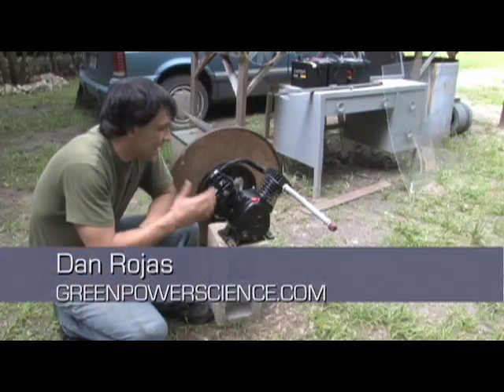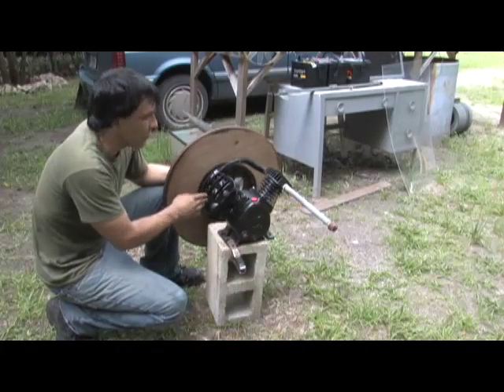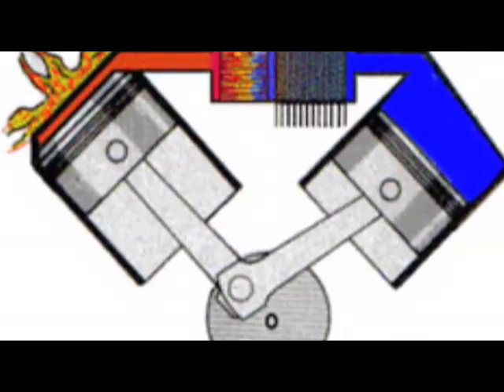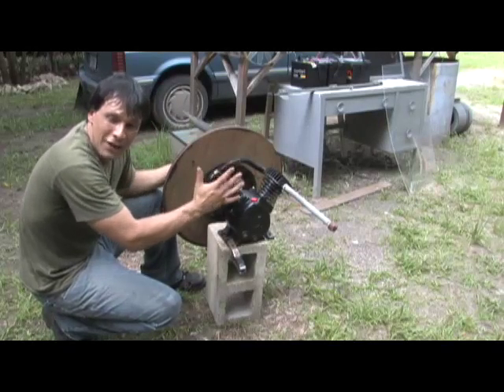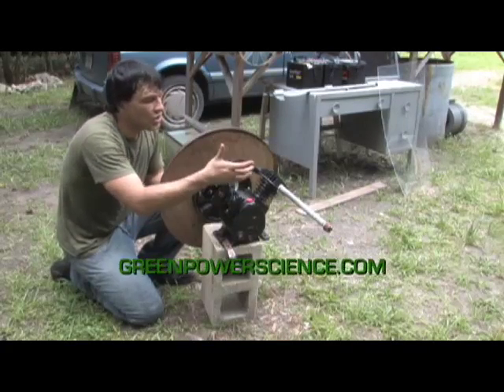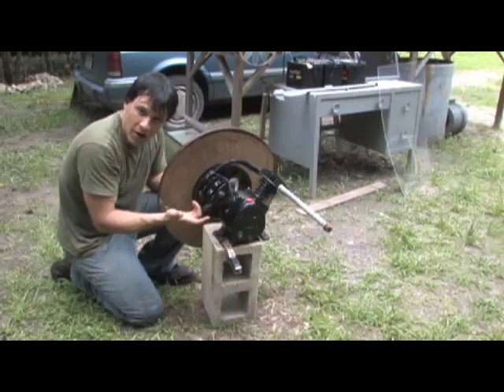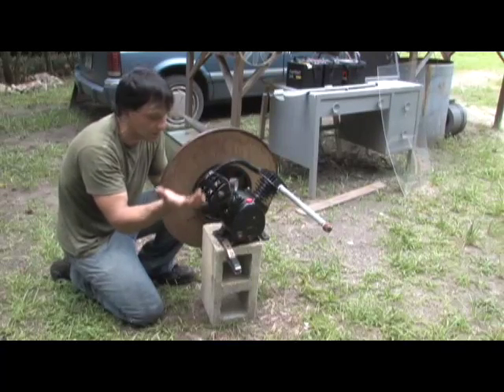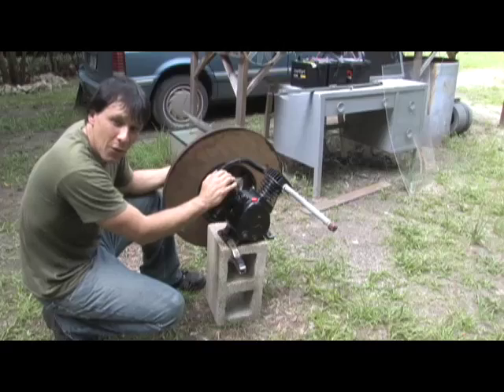STIRLING CYCLE Alpha ENGINE DIY OFF THE SHELF STEAM ENGINE SOLAR MOTOR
This is the best off the shelf diy stirling alpha engine start we have come up with so far.
This Stirling Engine has shown signs of successful operation. It also works excellent as a Steam Engine. I have another compressor that I am converting into a DC motor:-)
These compressors cost about $100 on EBAY. Make sure you buy the compressor pump at a 90 degree angle.